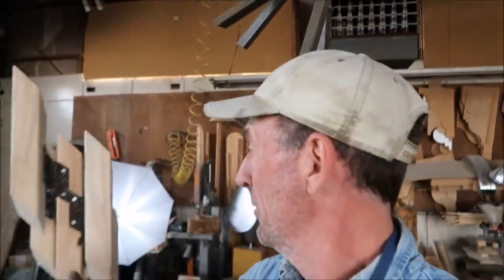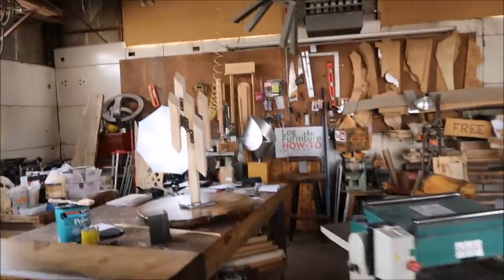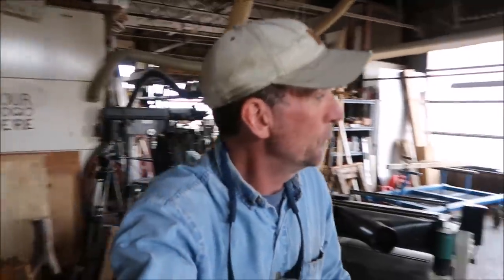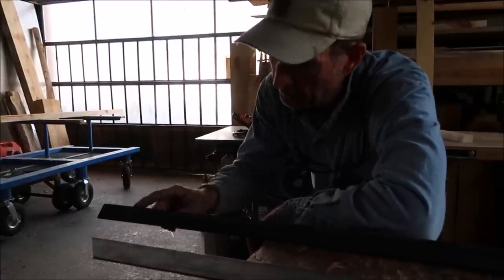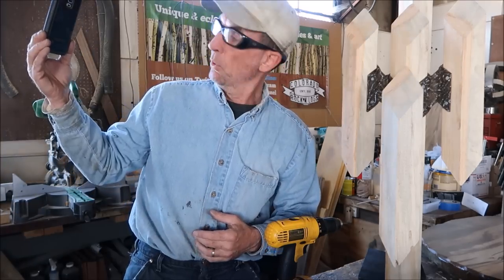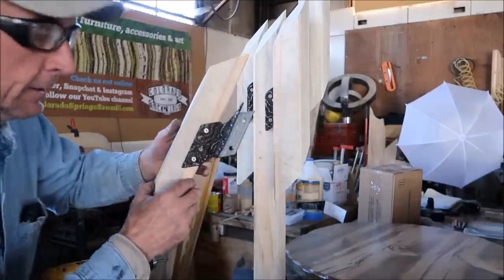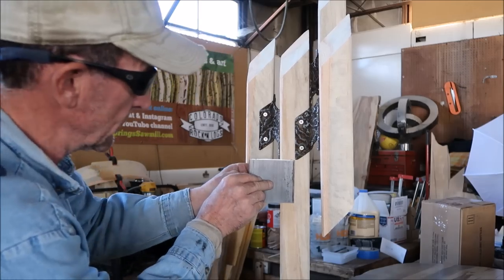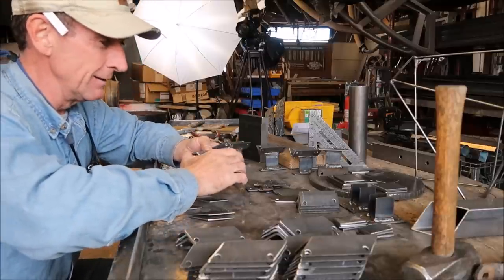Introduction to Timber Art - Making Scaled Models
Watch Introduction to Timber Art - Making Scaled Models by Colorado Springs wood and metal artist Mitchell Dillman learn more about using locally harvested Colorado Wildfire Wood for public art.

'aspires' is the first of many 1/4 scaled models to be a proposed public art for the 2017 Art on the Streets in Downtown Colorado Springs, Colorado. This piece of wood and steel art is a crafted from 1"x 1" angle iron and locally harvested 2" x 2" Pinewood. If accepted, aspires will be built to scale using 8" x 8" timbers, large steel brackets. It will stand nearly 12 feet tall.

Make your own modern-rustic furniture, fixtures and decor using simple to follow furniture blueprints and complete DIY furniture kits.